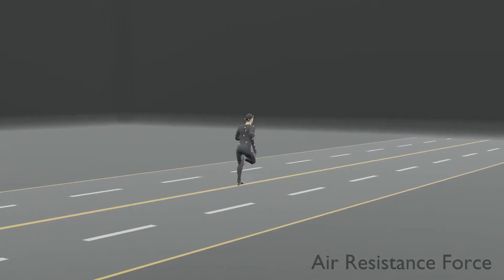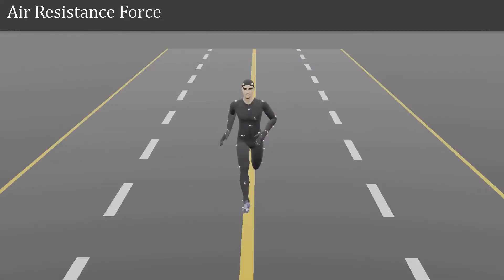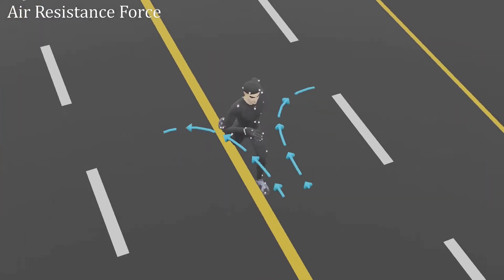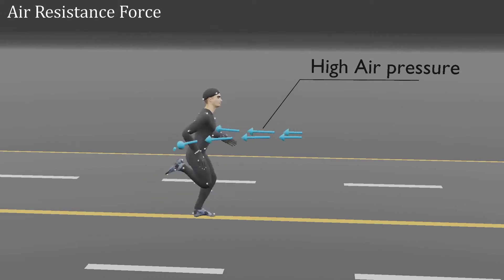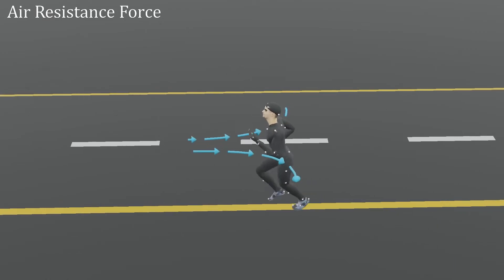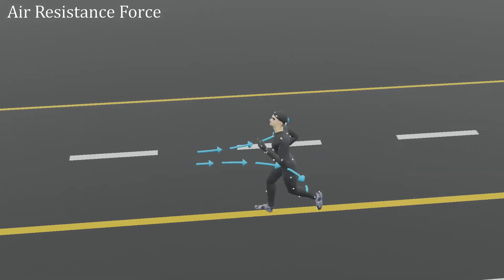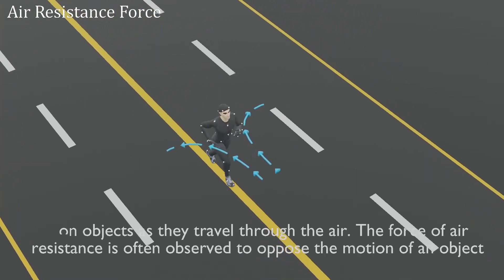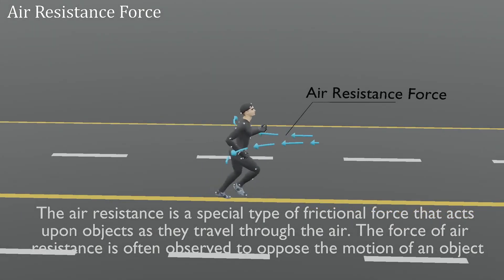AIR RESISTANCE FORCE || VISUAL EXPLANATION ||ALL TYPES OF FORCES || PART 4 || PHYSICS